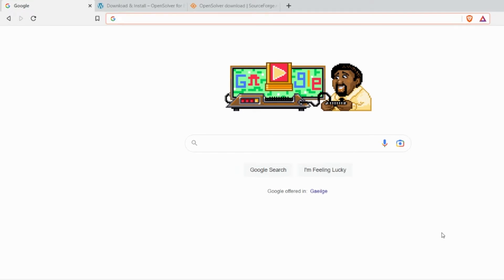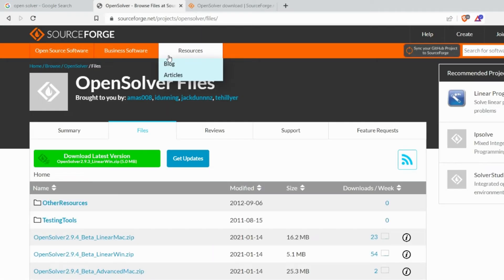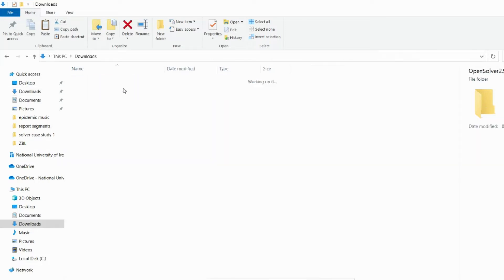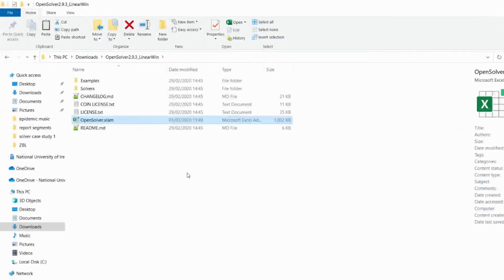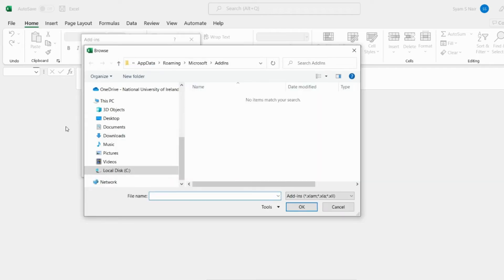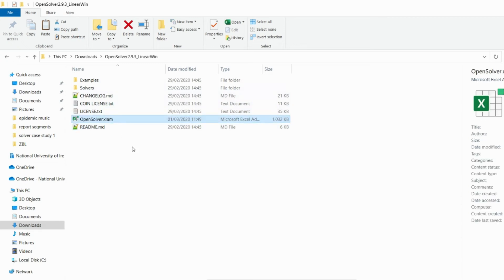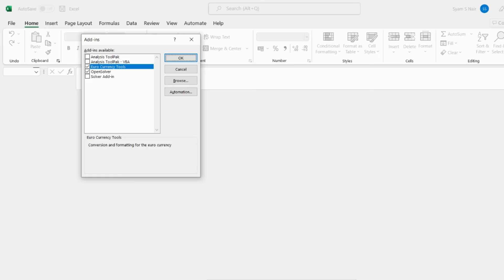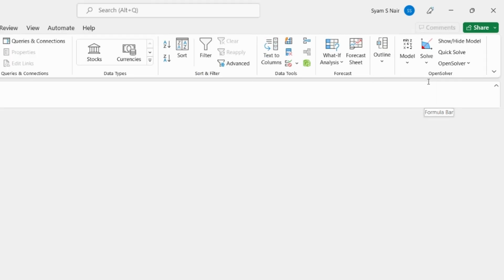Open Solver Installation in Microsoft Excel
The  tutorial illustrates the process of installing Open Solver in Microsoft Excel
You can find the links to files in the blog post: